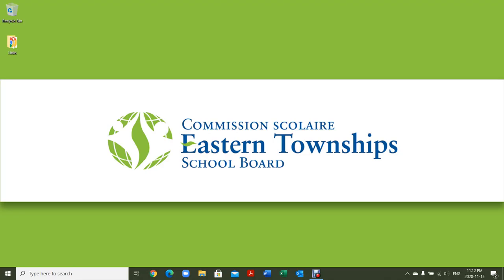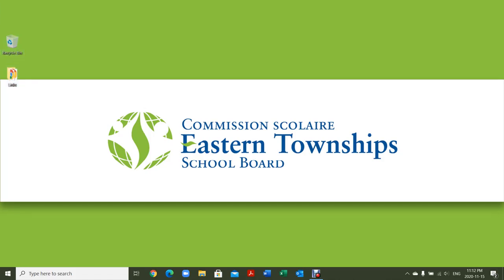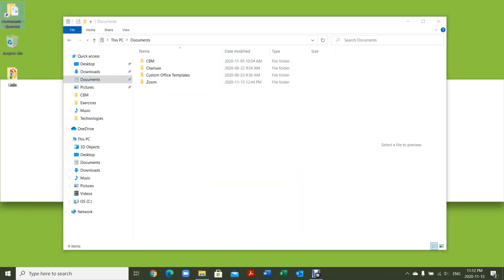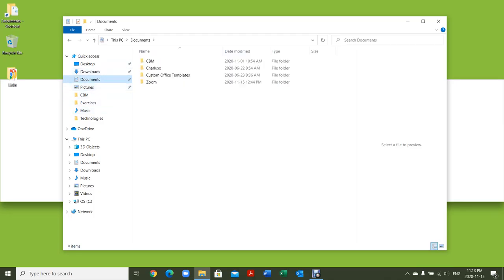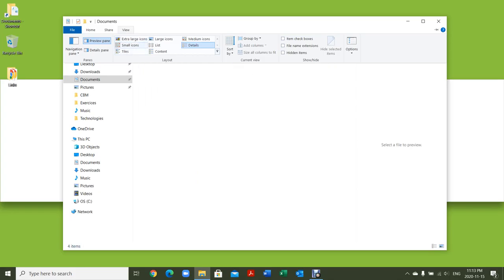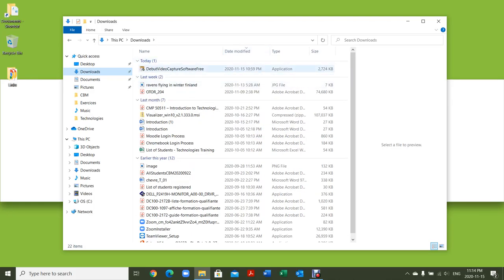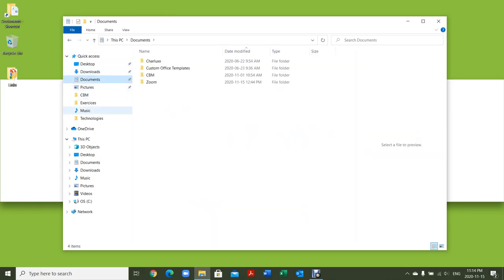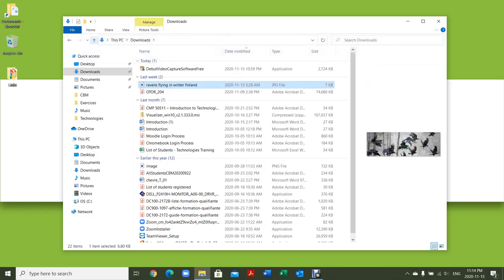Module 3 - Computer and Chromebook Basics - Navigating the Environment - PC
Module 3 - Computer and Chromebook Basics

Navigating the PC Environment